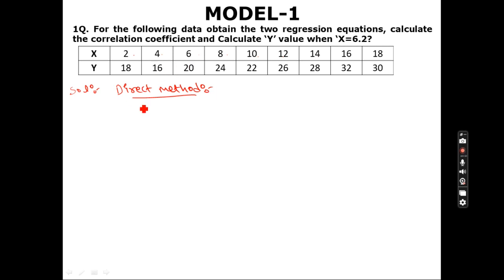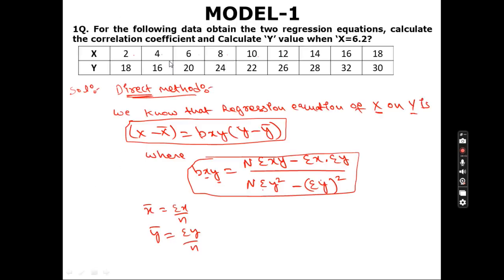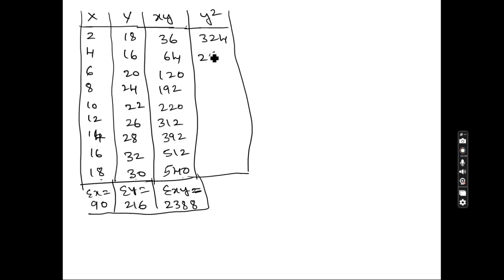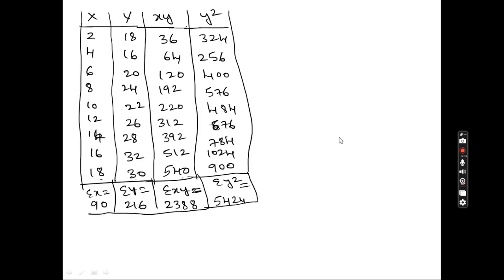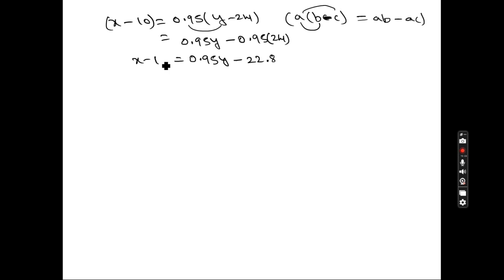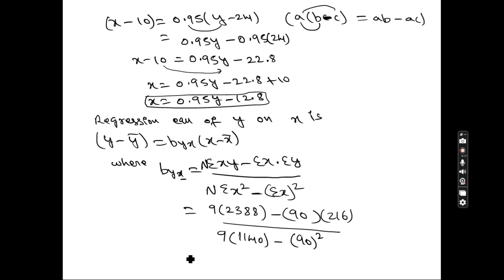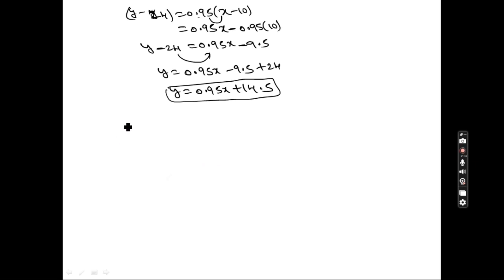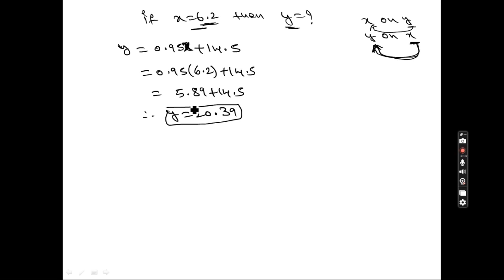BCOM || SEM-IV || BUSINESS STATISTICS-II || UNIT-I || Regression Equations || Anu computer education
regression equations
regression Analysis
Business Statistics-2 important questions
bcom 2nd year business statistics-2 regression equations